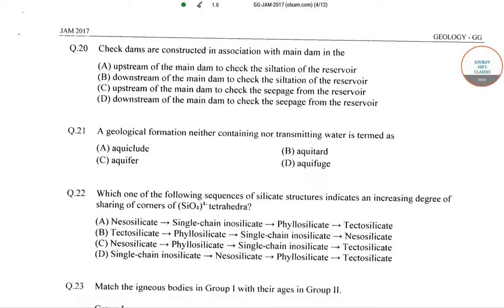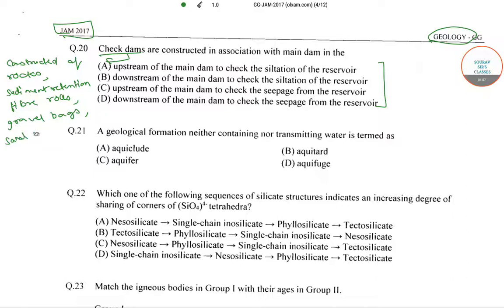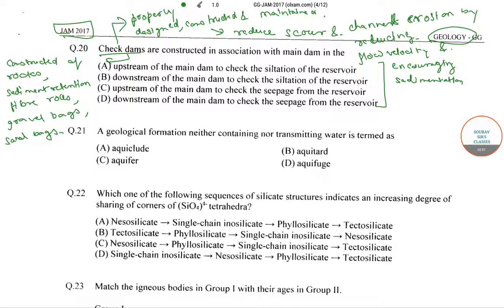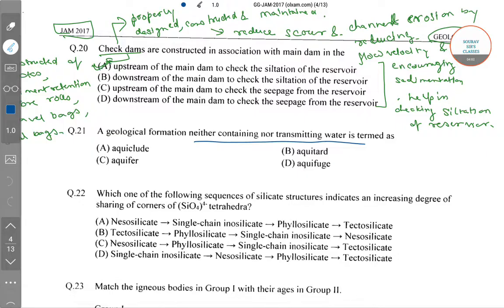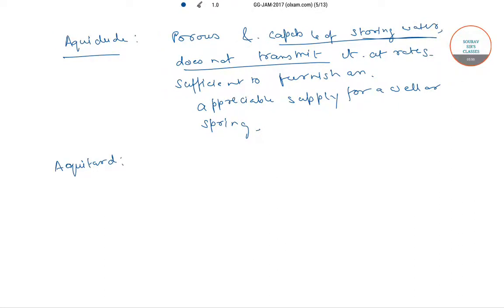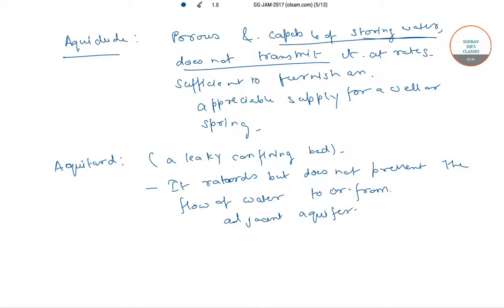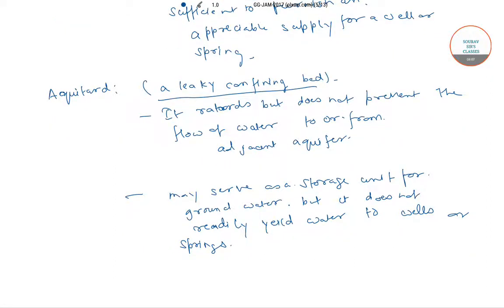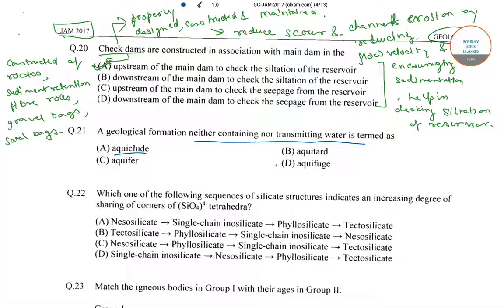IIT JAM GEOLOGY 2017 PART 9 PAST YEAR SOLVE,COMPLETE SOLUTION,ONLINE CLASSES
IIT JAM GEOLOGY 2017 PART 9 PAST YEAR SOLVE,COMPLETE SOLUTION,ONLINE CLASSES,PRE-RECORDED LECTURES,STUDY MATERIALS,MOCK TESTS

IIT JAM 2019: Application Form, Exam Dates, Eligibility, Syllabus
IIT JAM 2019IIT JAM 2019 (Joint Admission Test for M.Sc.) is a national level examination. This exam is conducted for providing admission to the M.Sc., Joint M.Sc.-Ph.D., M.Sc.-Ph.D. Dual Degree & other post-bachelor’s degree courses at IITs. Through this exam, candidates can also get admission into the Ph.D. programme at IISc. It is managed by the IITs and IISc on the rotation basis. In this article, we are providing complete information about IIT JAM 2019.

IIT JAM 2019 Exam Dates
Check here tentative dates for the JAM examination. Whenever the official dates released, we will update here:

Events Dates
Availability of Online Application 1st week of September 2018
Last date to submit application 3rd week of October 2018
Mock Test 3rd week of December 2018
Admit Card Release 1st week of January 2019
IIT JAM Exam Date 2nd week of February 2019
Result Declaration 3rd week of March 2019
Score Card Release Last week of March 2019
Admission Form Availability 1st week of April 2019
Last Date for receipt of request for change of category 3rd week of April 2019
Declaration of First Admission List 4th week of May 2019
IIT JAM 2019 Application Form
Candidates will be able to fill & submit the application only through online mode.
The IIT JAM 2019 Registration will be started from the first week of September 2018.
Candidates can fill the IIT JAM 2019 application form till the third week of October 2018.
Candidates should upload their scanned images of photograph, signature & SC/ST/PwD certificates (if applicable).
Take a printout copy of the application for further references.
No hard copy of application & documents will be sent through offline mode to the organizing Institution.
Application Fee:
The fee can be paid through Net-banking/debit card/credit card. The application fee details are given here:

Category/Group Fee
One Test Paper Two Test Papers
Female (All Categories)/ SC/ST/PwD Rs. 750 Rs. 1050
All Others Rs. 1000 Rs. 2100
Note: Candidates can appear in either one or two Test Paper(s).

IIT JAM Eligibility Criteria
Before applying for the examination, candidates should check the eligibility criteria:

Nationality:
Indian/Foreign Nationals candidates are eligible to apply.
Age Criteria:
There will be no age criteria/restrictions to apply.
Qualification Criteria:
Qualifying Exam: Candidates should have a bachelor degree.
Minimum Marks: Candidates must secure at least 55% marks (50% marks for SC/ST/PwD category).
Appearing candidates can also apply.
Exam Pattern
The exam pattern complete details are mentioned here:

Exam Mode: The examination will be held in computer-based mode.
Session: The exam will be organized into two sessions, i.e. 9 AM to 12 Noon & 2 PM to 5 PM.
Sections: In the examinations, the questions will be asked in three different patterns such as Multiple Choice Questions (MCQ), Multiple Select Questions (MSQ), and Numerical Answer Type (NAT) questions.
No. of Papers: Total seven papers will be organized for JAM exam.
Duration: The exam duration will be three hours.
Medium: The medium of the exam will be English only.
Number of Questions: Total 60 questions will be asked in the examination.
Marks: The question paper will be of 100 marks.
Negative Marking: There will be negative marking only in Section A.
Sections Number of Questions Marks
Section A 30 Multiple Choice Questions (MCQ) 50
Section B 10 Multiple Select Questions (MSQ) 20
Section C 20 Numerical Answer Type (NAT) 30
Total 60 100
IIT JAM Syllabus 2019
The syllabus will be divided as per the subjects & sections. It will be comprised of following subject’s topics & chapters, i.e. Biotechnology (BT), Biological Sciences (BL), Chemistry (CY), Geology (GC), Mathematics (MA), Mathematical Statistics (MS) & Physics (PH). The IIT JAM 2019 syllabus will be prepared by the Institution from 10+2+3 level.

Preparation Tips
Analyze the syllabus & exam pattern before start preparation.
Prepare from the previous year’s question papers & sample papers.
Try to solve online mock test papers for practice.
Make short notes for revision.
Choose the best study material & books for exam preparation.
Maintain your health and keep healthy physically & mentally.